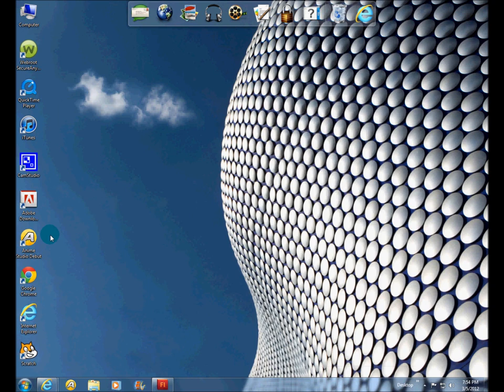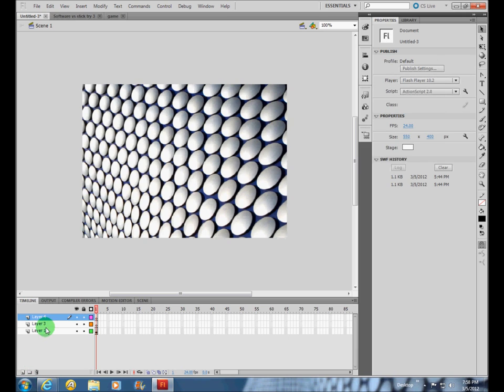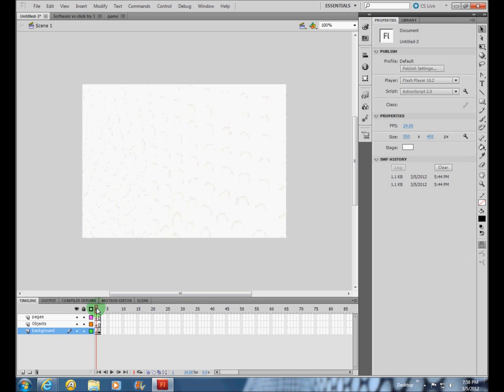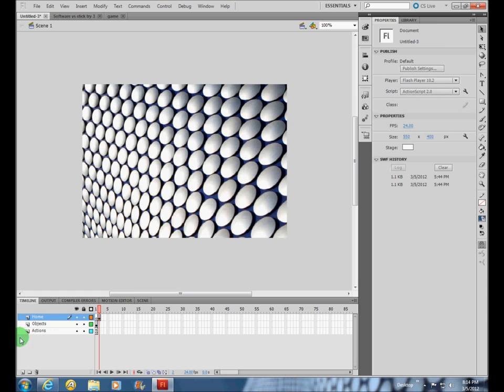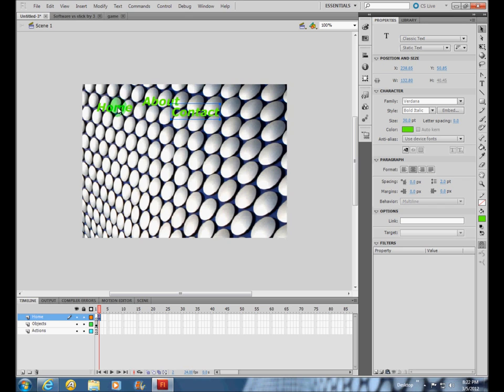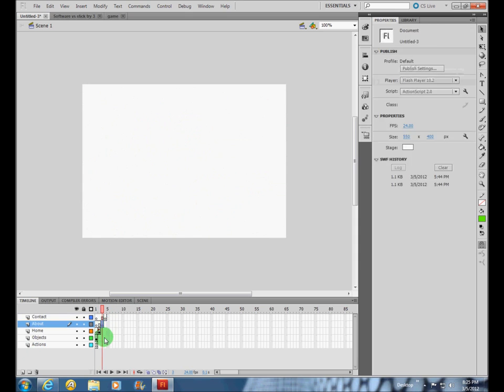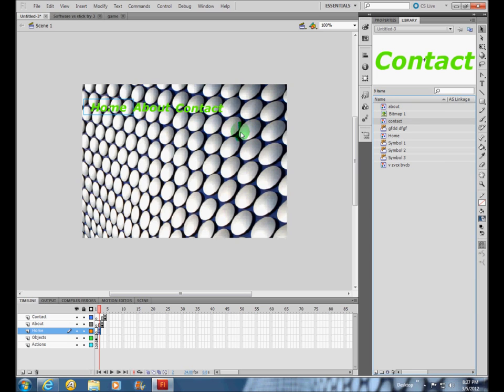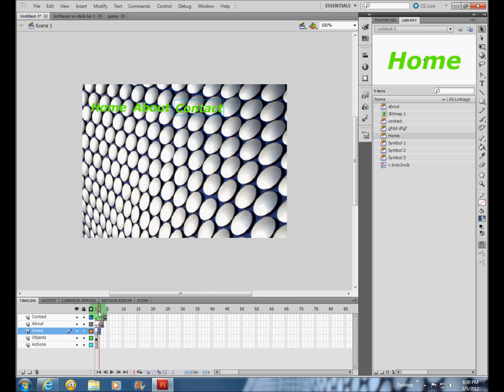how to make a flash website part 1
make a site.
CODES:
for pre loader:
this.onEnterFrame = function(){
  amount = this.getBytesLoaded()/this.getBytesTotal();
  preLoader._width = Math.round(amount * 372);
  if(amount == 1){
  this.gotoAndStop("home");
  delete this.onEnterFrame;
for pages
on(release) {
 gotoAndPlay(2)